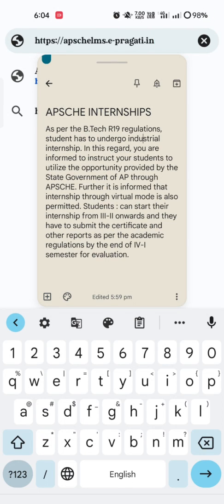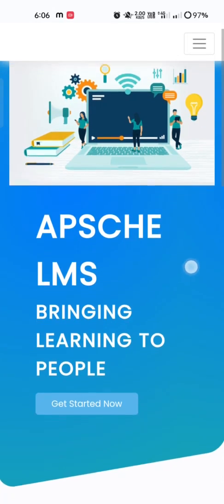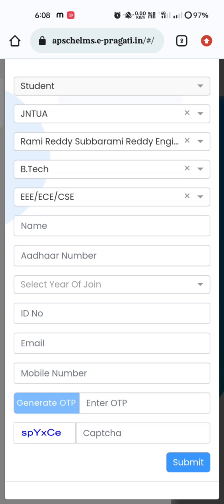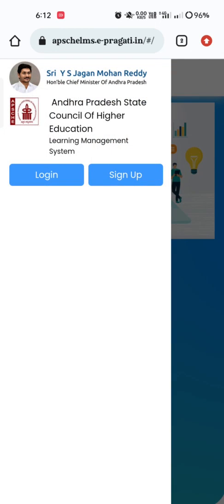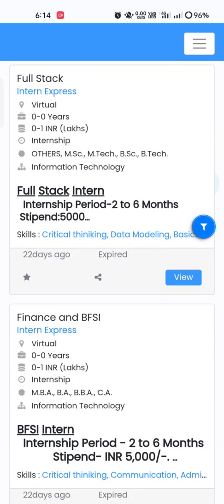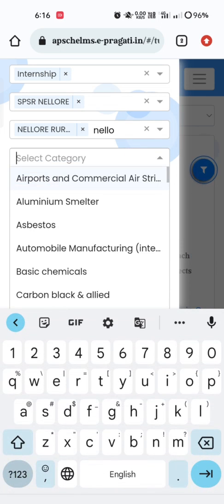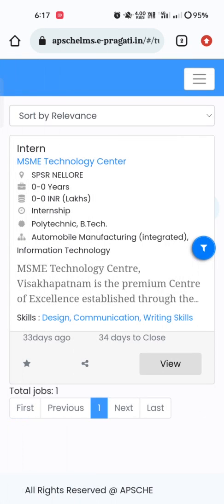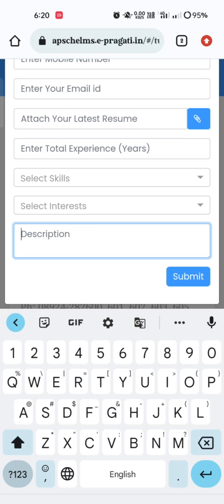APSCHE INTERNSHIPS OPPORTUNITY USING LMS PORTAL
APSCHE in Collaboration with Intern express  offering 50k paid internships on medical Scribe, Business Development, HR, Sales, BFSI Analyst, Production Analyst, Quality Analyst, Maintenance Analyst at multiple.

Clients: Tech Mahindra ,Sevantis, Wipro, TCS,     Roundpay ,Shining Stars ,Bajaj Motors ,Tractor India ,Tata Technology ,Adani Group ,Tata Steel ,All soft (IBM) ,IDS Infotech Ltd, Fusion,Aegis Technology, Hindustan Wellness ,HDFC bank, SBI, Hireoncloud ,Zorang, Niit Technology ,Genpact, Byjus ,Whitehat Jr ,Upgrade, IDC Technology ,C3i,Vinove Technology, Geekyants ,Hero Cycle, Microturnor ,Pricol LTD ,Paisa Bazar,V tech solution ,Oracle Partners

As per the B.Tech R19 regulations, student has to undergo industrial internship. In this regard, you are informed to instruct your students to utilize the opportunity provided by the State Government of AP through APSCHE. Further it is informed that internship through virtual mode is also permitted. Students : can start their internship from III-II onwards and they have to submit the certificate and other reports as per the academic regulations by the end of IV-I semester for evaluation.

FOR R19 REGULATION RSR ENGINEERING COLLEGE STUDENTS

★HOW TO REGISTER FOR APSCHE LMS PORTAL★

3.Click on Get Started Now
4. Fill All the required Details
5. Fill as per your certificates
6. Under Select University : Select JNTUA
7. Under Select College : Select Ramireddy Subbaramireddy Engineering College
8. Under Select Branch : Select EEE/ECE/CSE/CIVIL/MECH
9. Enter Full Name
10. Enter Aadhaar number
11. Select Year of Join : 2019 (REGULAR)  2020 (LES)
12. Under ID NO: Enter Roll number
13. Enter e-mail
14. Enter mobile number which can receive messages
15. Click on Generate OTP & Enter OTP received on mobile number
16. Enter the Captcha code properly
17. Click on Submit

NOTE : MANDATORY FOR EVERYONE